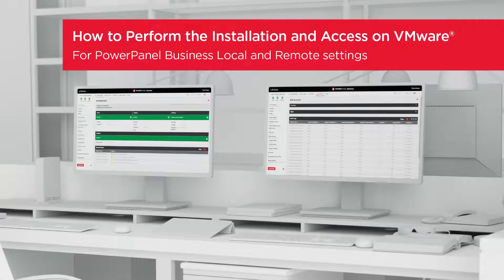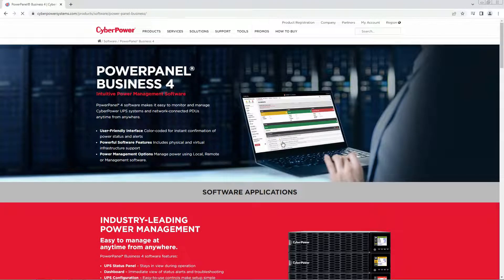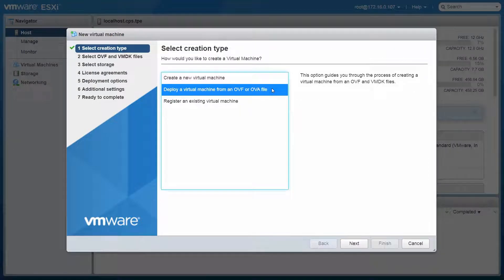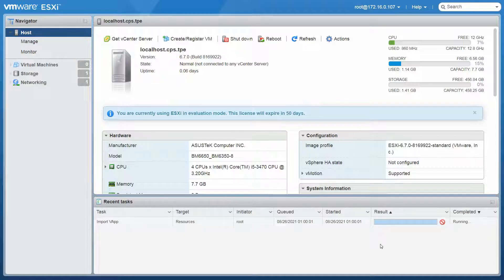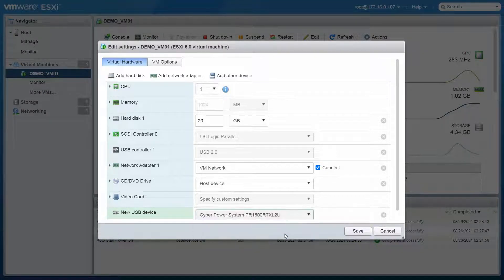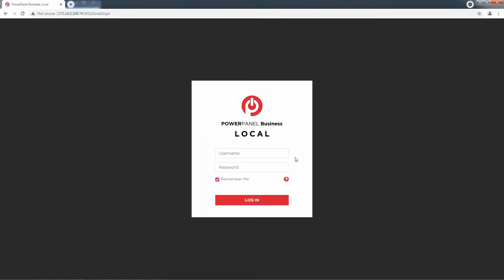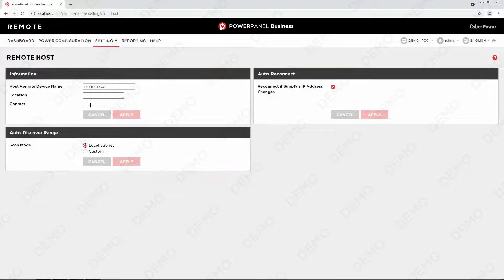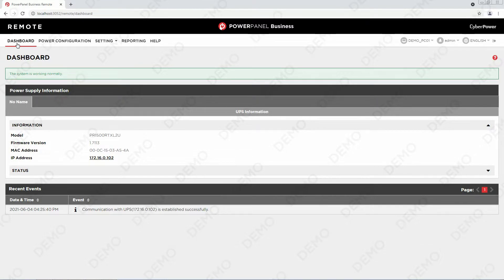CyberPower PowerPanel Business Installation VMware Tutorial Video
Step-by-step instructions on how to install CyberPower PowerPanel Business software for VWware machines.